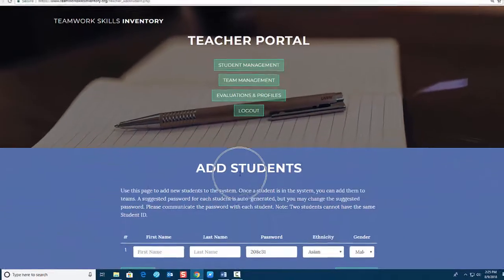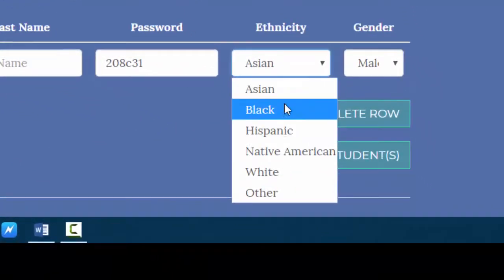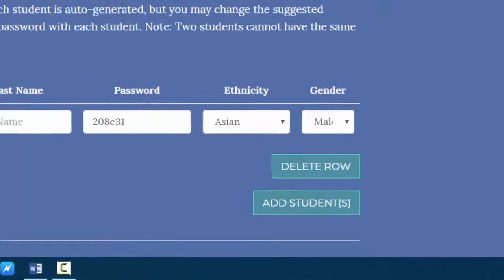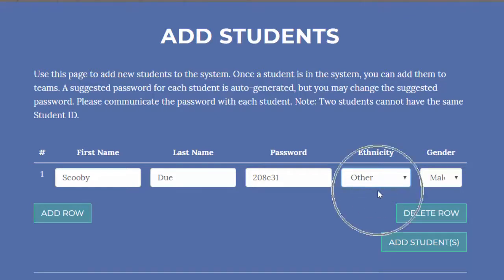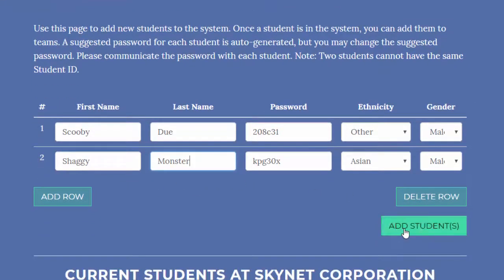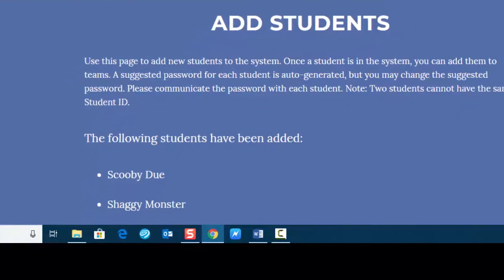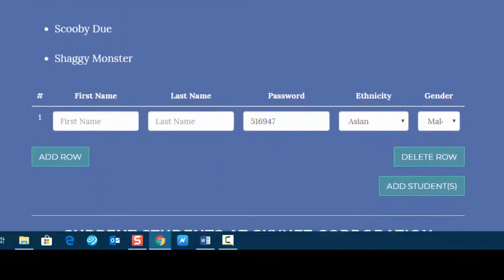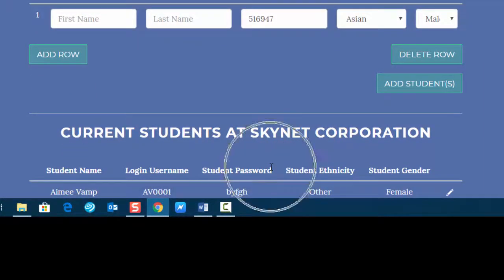Teacher Procedures (a): Adding students to the TSI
This video demonstrates for instructors how to add students. The next task after this one is how instructors create teams in the TSI which can only be done after students are added.